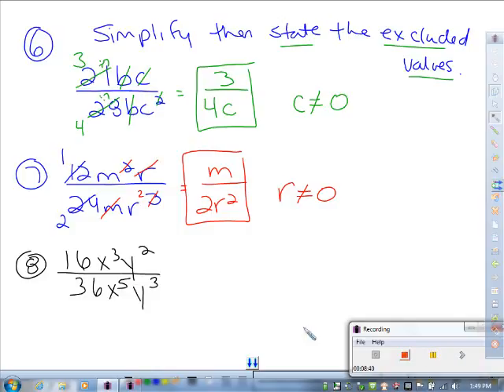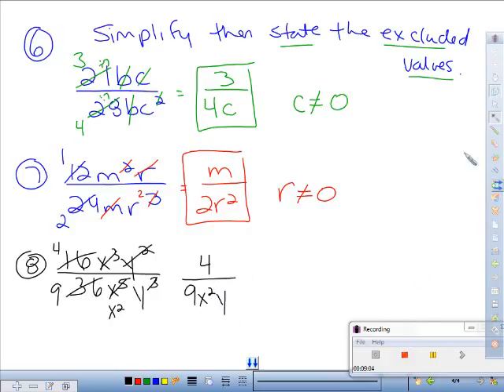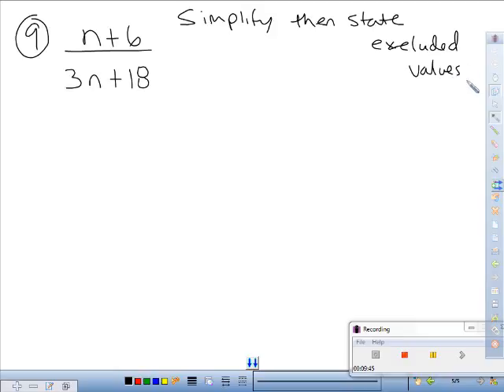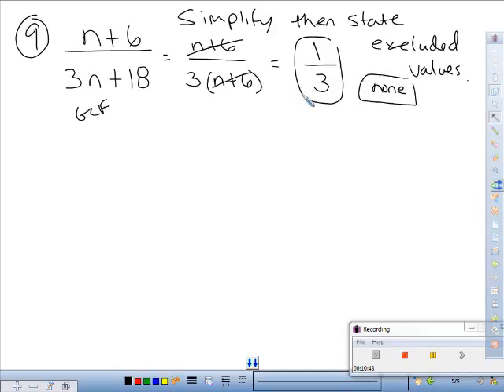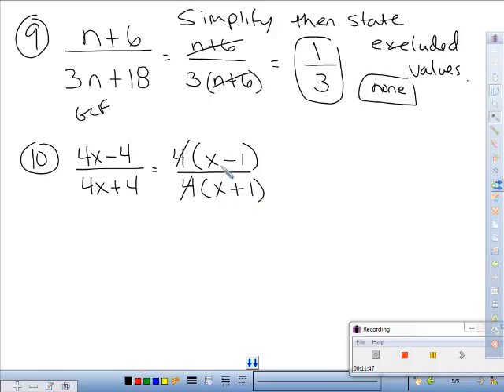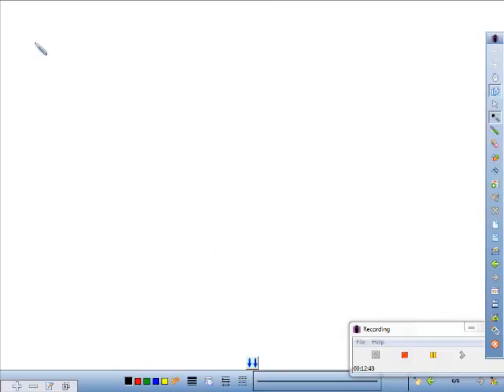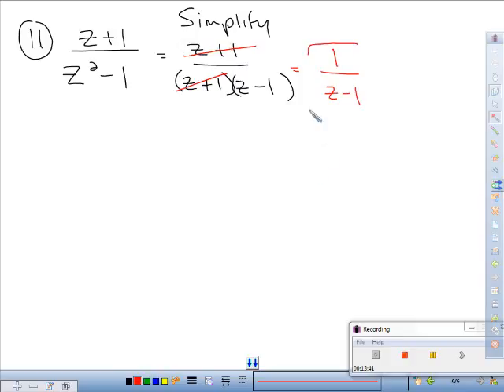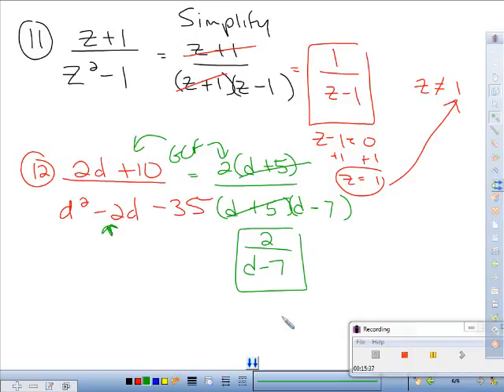alg 11.3 notes part 2